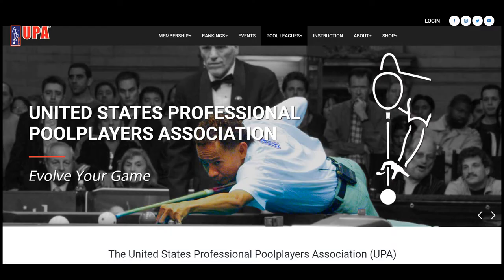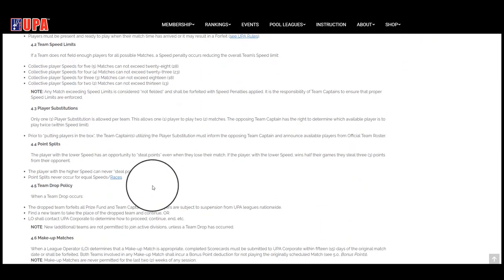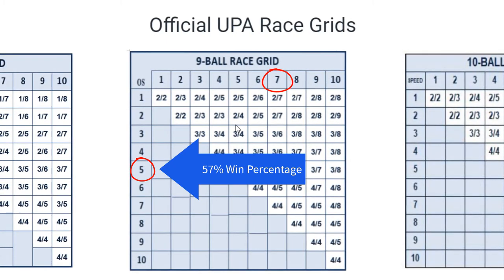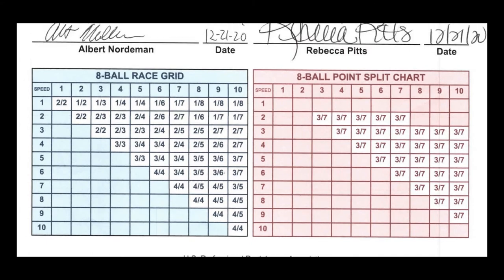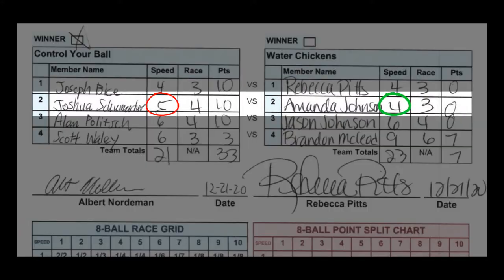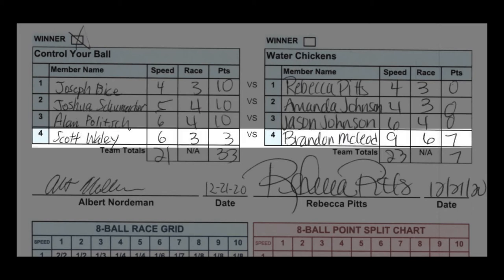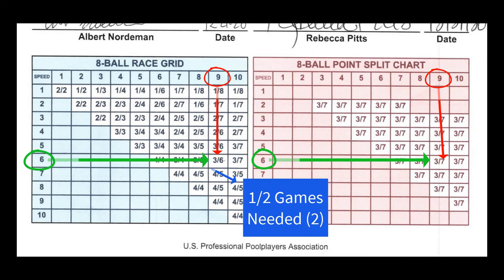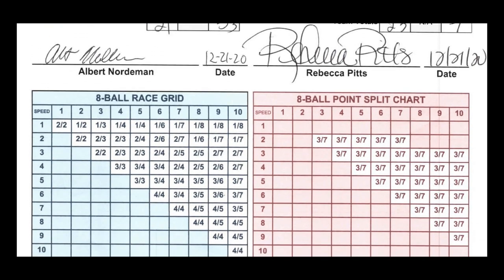UPA Race Grid and Point Splitting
An instructional video that shows how to determine league night races and allotting match points.